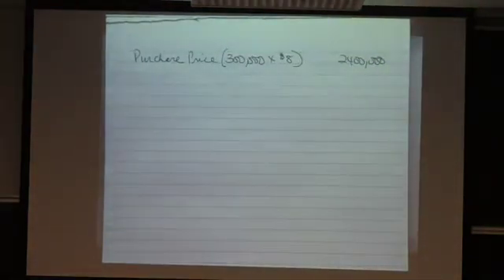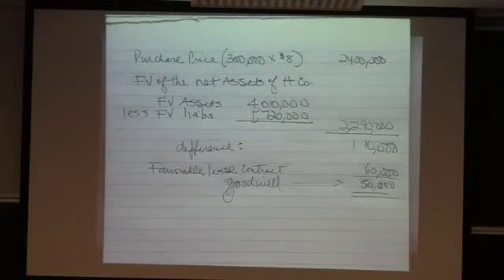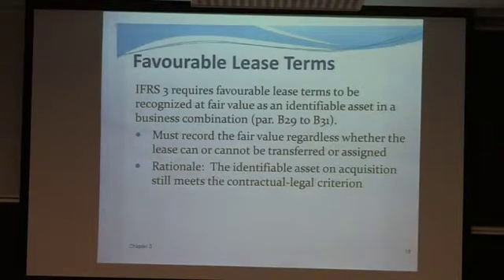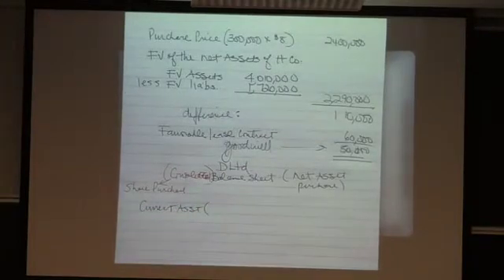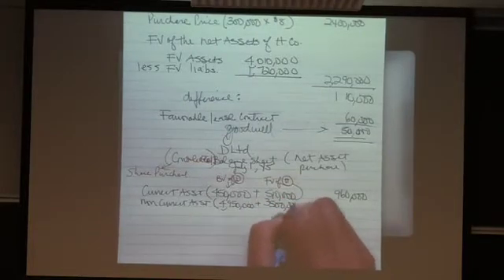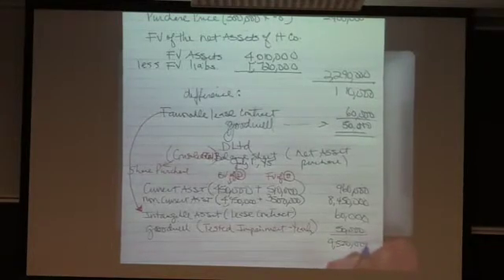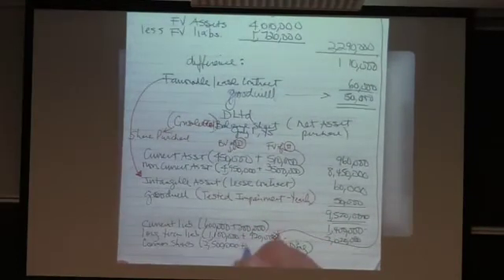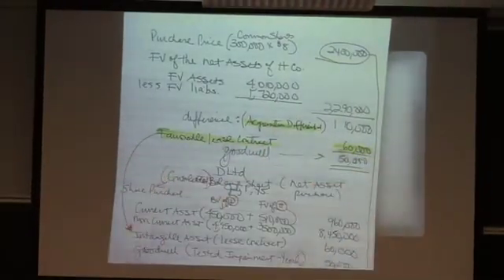MGAD50H3 Lecture 51